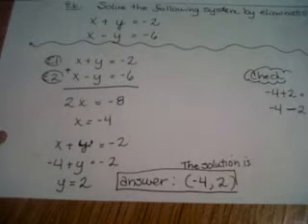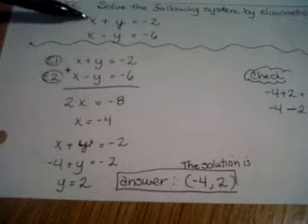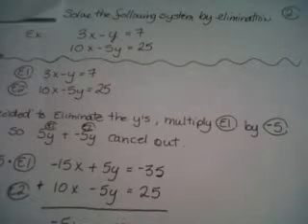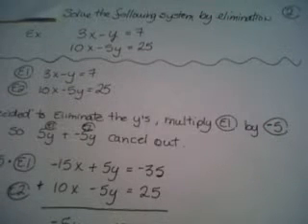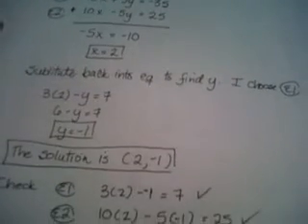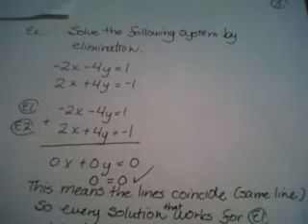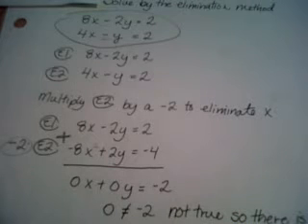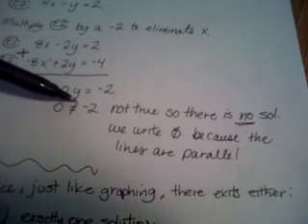elimination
math 80